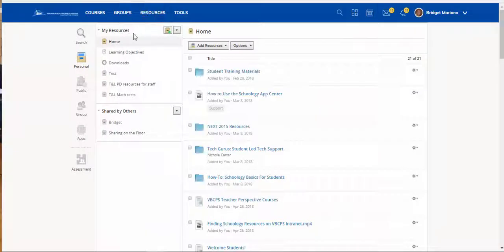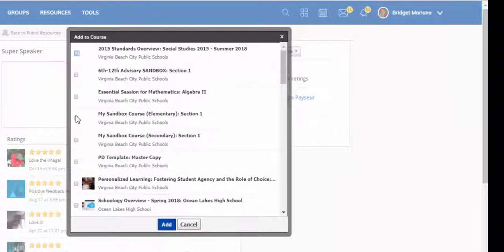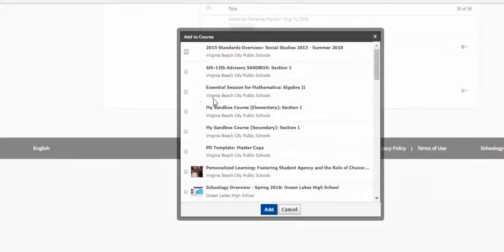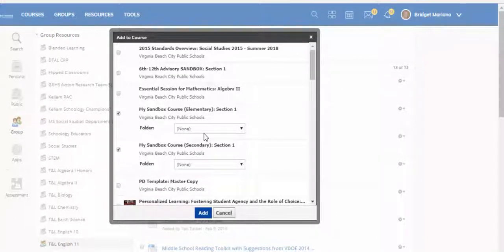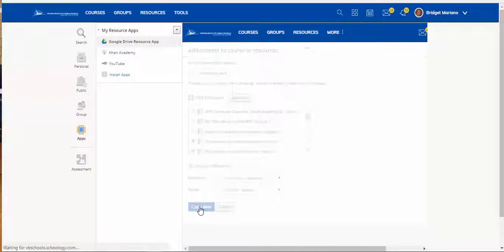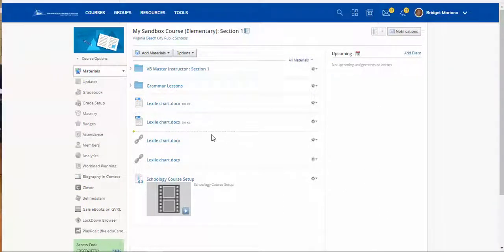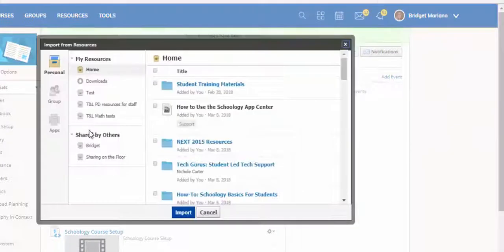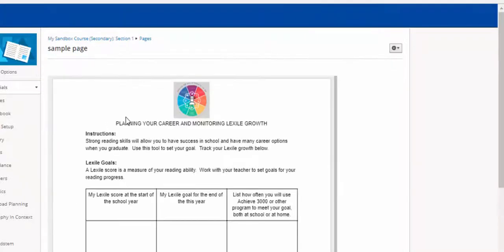VBCPS Schoology 101: Using Resources in Your Course